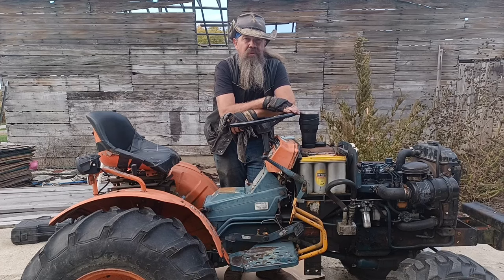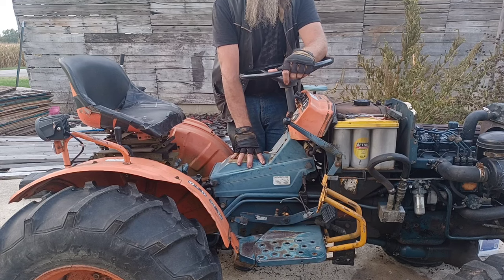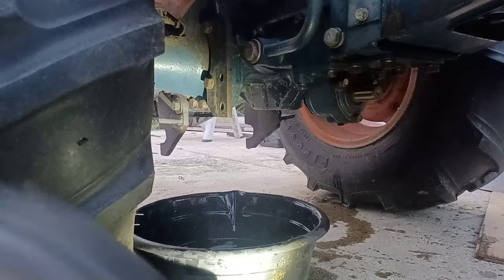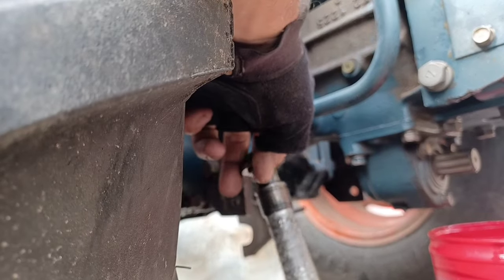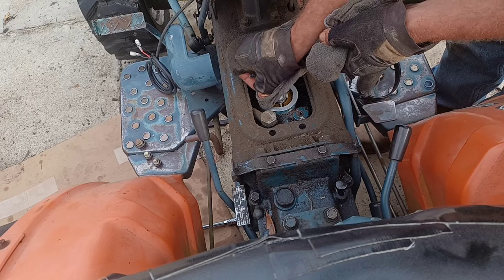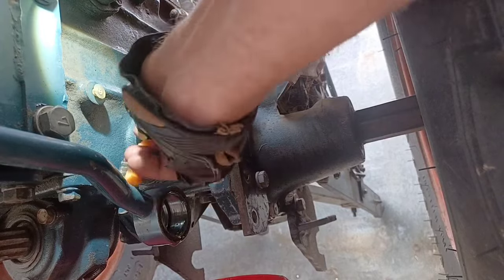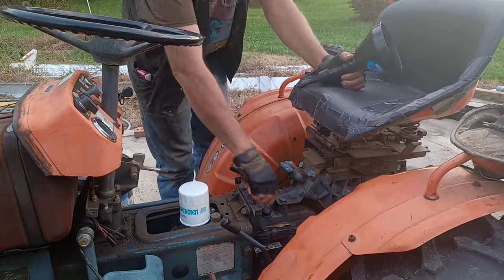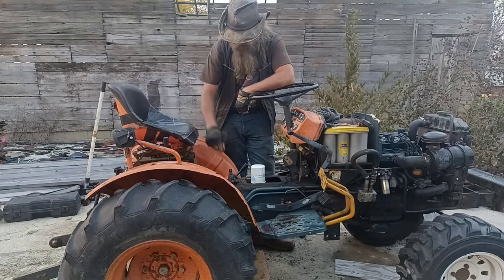How to Service Hydraulic System; Essential Steps; Kubota B7100 HST-D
Changing hydraulic oil and filter, plus pickup screens and plug gaskets with all tools and part numbers; Kubota B7100 HST-D 4x4 Homestead Tractor

Much of the information found in my B7100 videos will pertain to all B series Kubota sub-compact tractors: B5000, B5001, B5100, B6000, B6001, B6100, B7000, B7001 and B7100 models as they are all very similar tractors.

This is my Kubota B7100 HST-D 4x4 Homestead Mini Tractor. I have all of my attachments and extras removed for maintenance right now, so you can see the basic machine that has served as my main workhorse for the last 10 years.
Follow me as I continue with a series of maintenance for this tractor. We've got a long list of things that need done, a few that should be done, and a couple of extras I just want to do.
Today, I'm going to show you how to change the hydraulic oil and filter. I explain the specs "by the book" but also tell you what I actually do. Part numbers included for your convenience.

Hope you enjoy the video! Any questions, comments, or concerns are greatly appreciated. I'll do my best to keep up with you, and to earn your likes and subscribes.

00:00 Introduction
00:47 When to service the hydraulic system.
01:38 Hydraulic capacity and oil specs
03:21 Filters and gaskets w/ part numbers
04:46 Use the correct tools!
05:57 Warm up the engine, remove tunnel cover.
08:07 Remove the hydraulic filler cap and dipstick.
08:33 Drain the hydraulic drive case.
10:43 Drain the rear differential case.
13:21 Better view of rear differential drain plug (right side).
15:03 Removing the drain plugs in brighter light.
17:33 Remove the right side hydraulic pick-up screen.
20:35 Clean the right side hydraulic pick-up screen.
21:54 Use the correct tools!
22:54 Remove the left side hydraulic pick-up screen.
24:38 Clean the left side hydraulic pick-up screen.
26:01 Remove the hydraulic oil filter.
27:36 Install new hydraulic oil filter.
28:18 Install new right side pick-up screen o-rings.
30:46 Install right side pick-up screen.
32:55 Install new left side pick-up screen o-rings.
35:40 Install left side pick-up screen.
38:01 Install drivecase plug w/ new gasket.
40:03 Install rear differential plugs w/new gaskets.
41:00 Fill hydraulic reservoir with oil.
43:54 Do not skip this step!
47:02 Closing